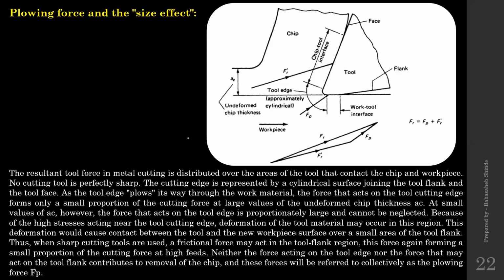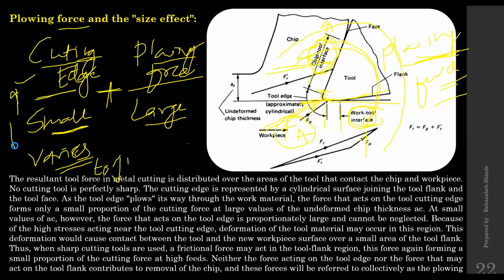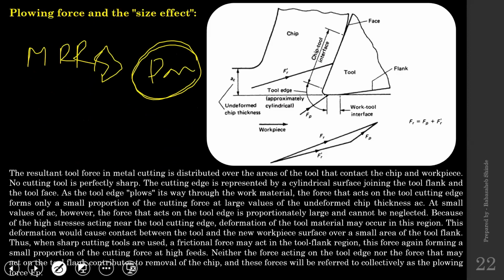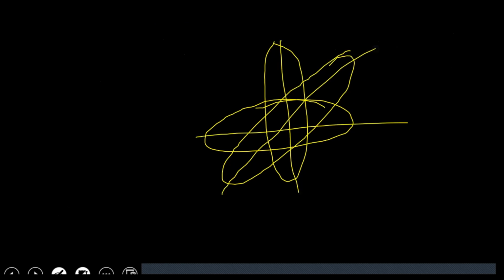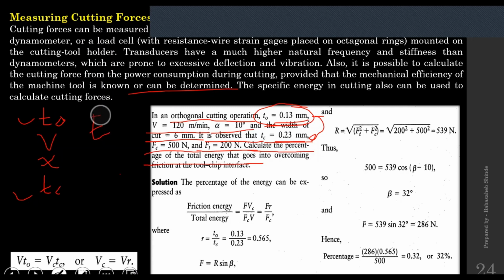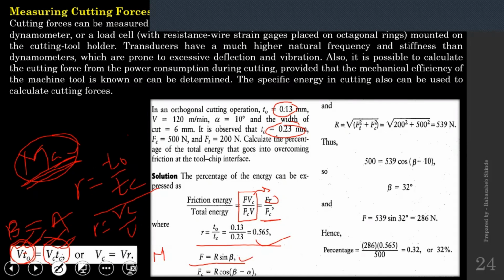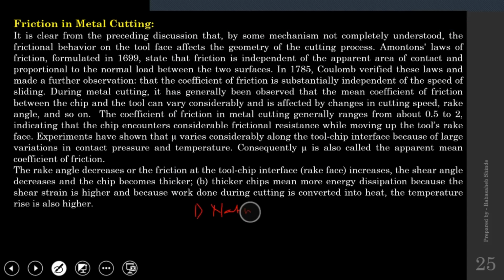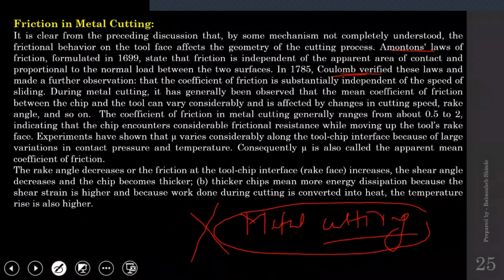Plowing Force and Size Effect; Measuring Cutting Forces; Frictional Force in Metal Cutting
Title: Plowing Force & Size Effect | Measuring Cutting Forces | Friction in Metal Cutting

Description:
Understanding cutting forces is crucial in metal cutting and machining. In this video, we explore the concepts of plowing force, size effect, and frictional force in metal cutting, along with techniques for measuring cutting forces. These principles are essential for improving machining efficiency, tool life, and surface finish in manufacturing.

🔹 Topics Covered:
✔ What is plowing force and its impact on machining?
✔ The size effect in metal cutting and tool performance
✔ Methods for measuring cutting forces in machining
✔ Understanding frictional forces and their role in cutting processes

📌 Perfect for:
✅ Mechanical & Manufacturing Engineering Students
✅ Machinists & Tool Engineers
✅ Researchers in Metal Cutting & Machining